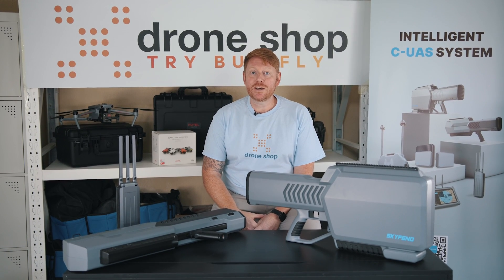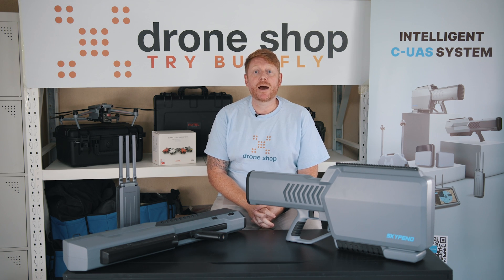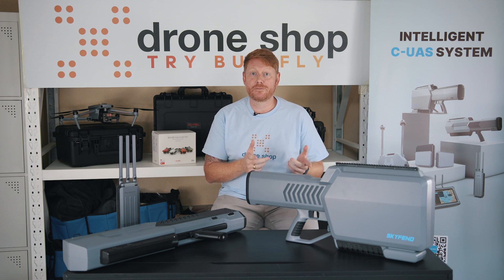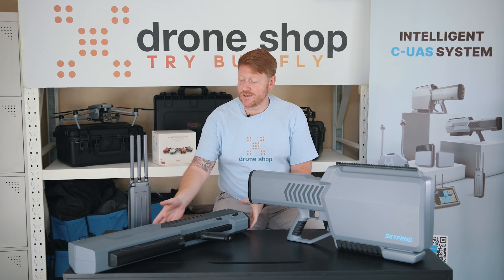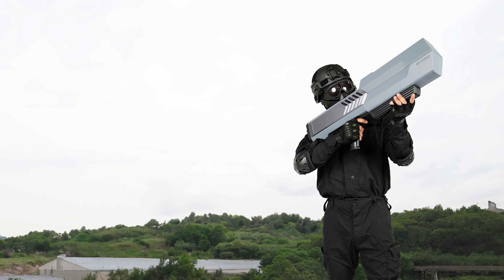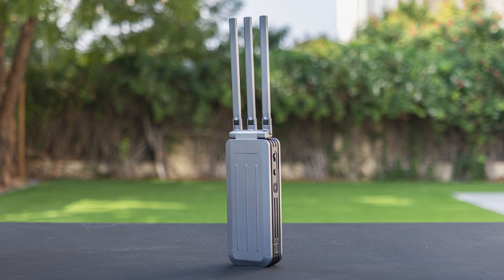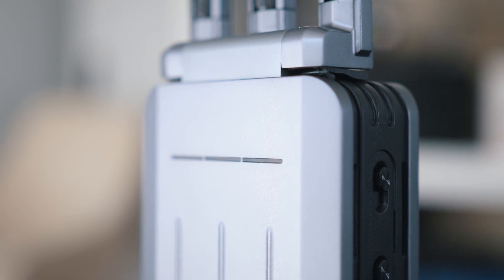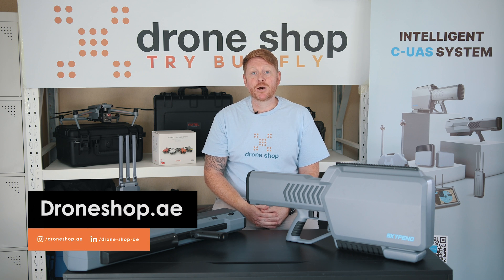SkyFend Anti-Drone Jammers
Introducing the Skyfend Hunter Anti-Drone Jammer and Balder Portable Jammer.
For more information on how Drone Shop can help you with your security and surveillance needs

Innovation for a safer world!